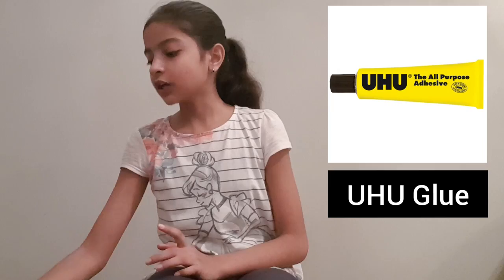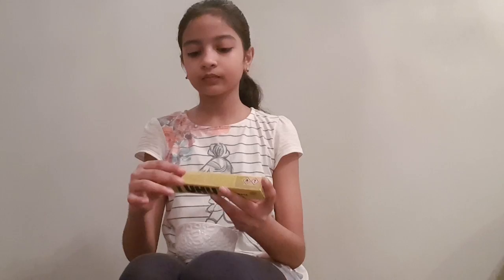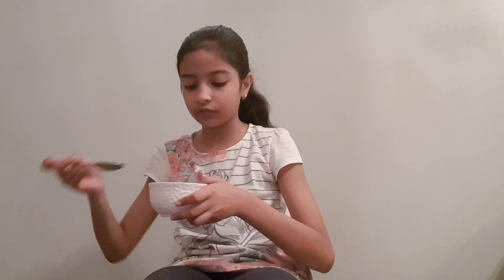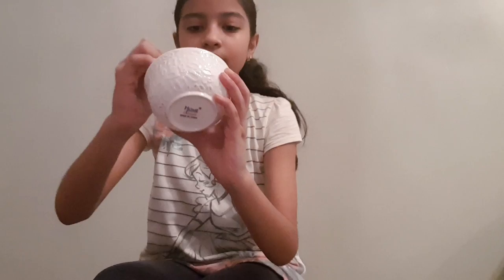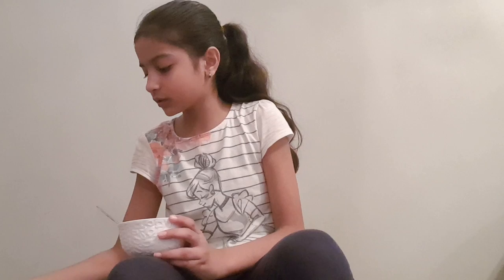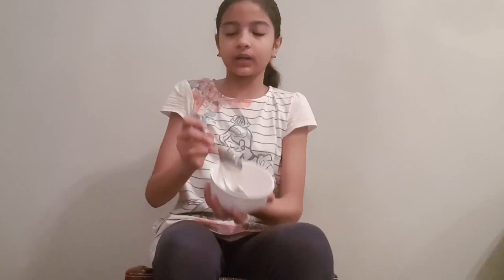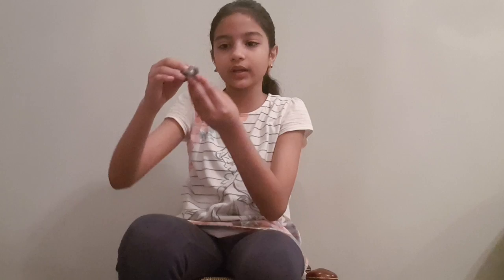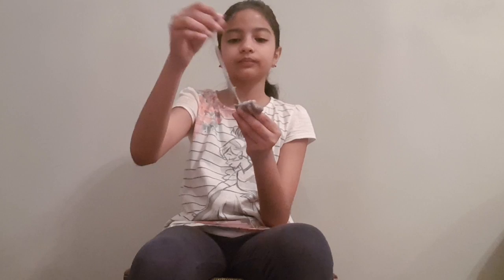How to make slime with UHU glue (100% Working) | Slime ASMR | Aleen Khalili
Making slime can be difficult as it requires hard-to-get materials such as borax. But I know an easier way to make satisfying slime at home!
In this video, I will teach you how to make slime easily. For this, you only need UHU glue! That's all! It's as simple as that, believe it or not!
Get ready to make some fluffy and satisfying slime for your slime videos on TikTok or just for slime asmr to play with. Totally up to you!
I hope you enjoy 😊and definitely try this recipe.